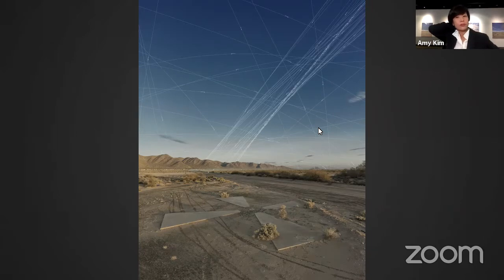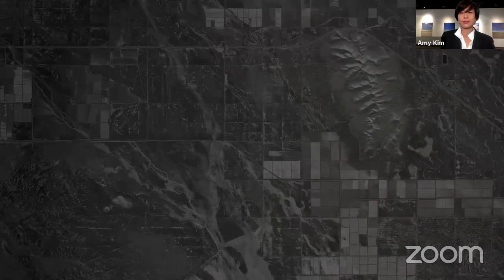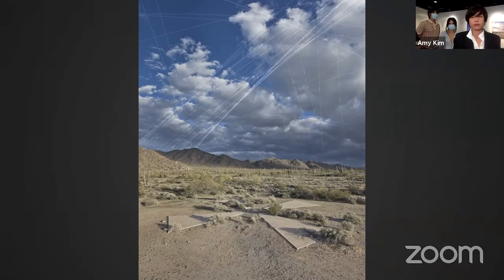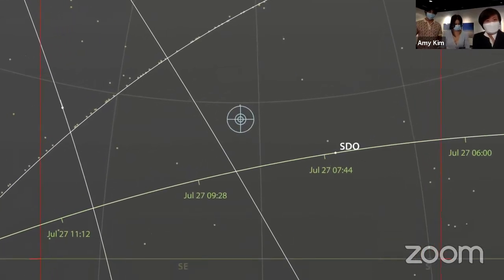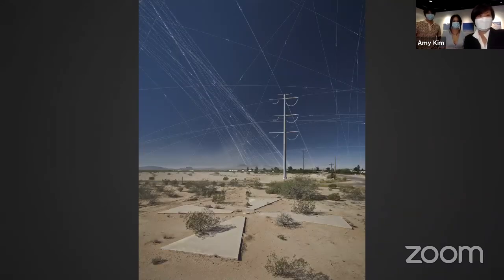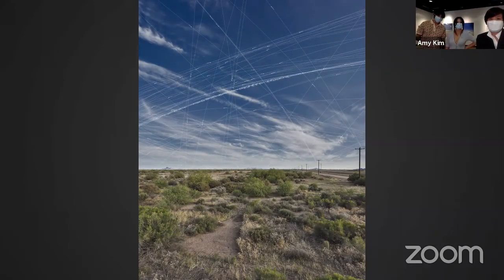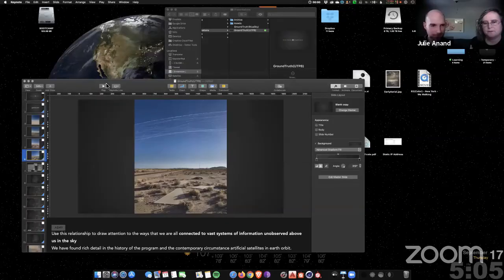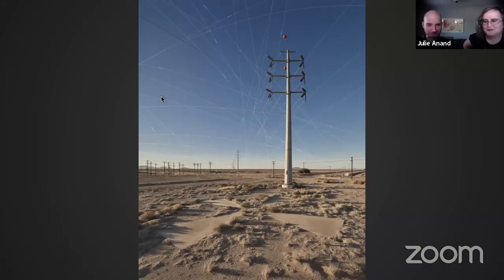Nancy Fyfe Cardozier Gallery Artist Lecture Series: Julie Anand and Damon Sauer